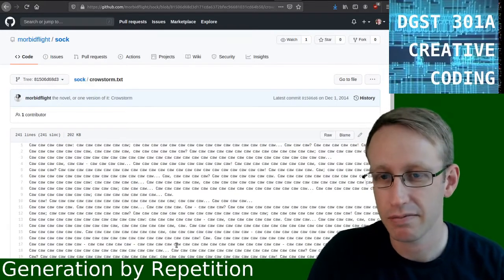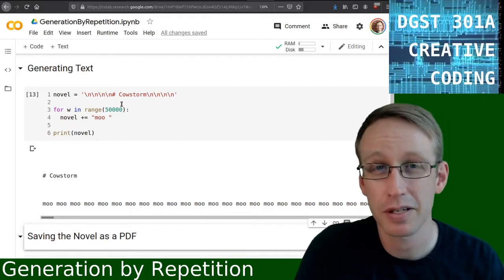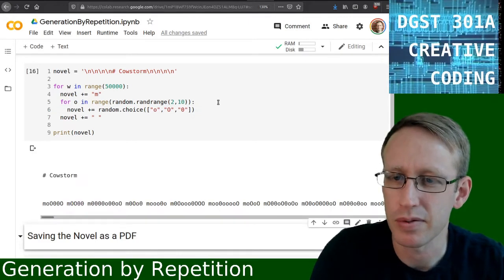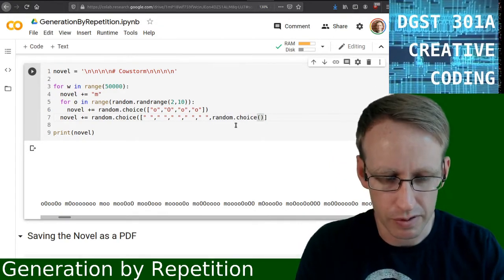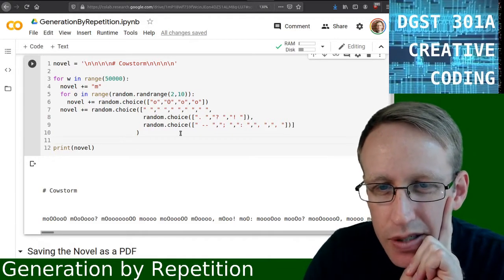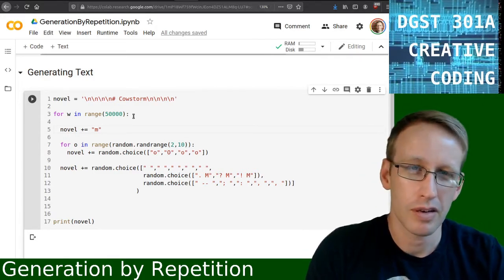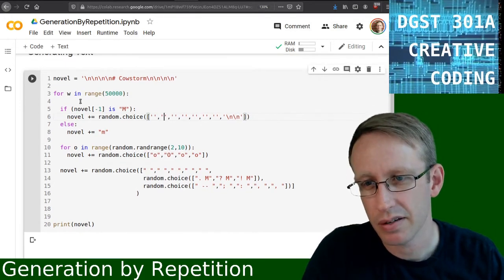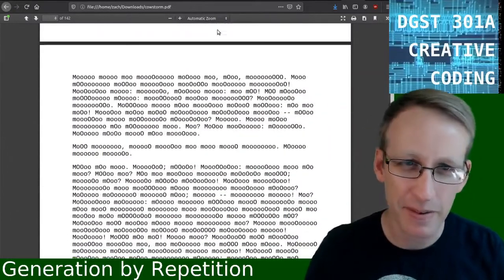Text Generation through Repetition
Here I show how to "generate" a "novel" in Python by printing variations on the same word a whole bunch of times.